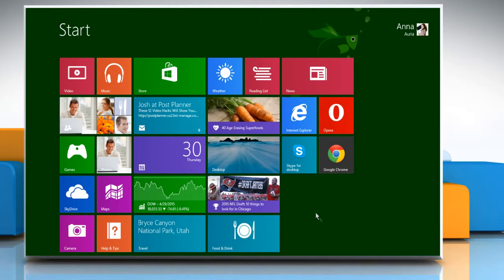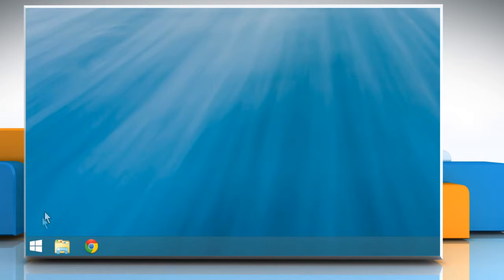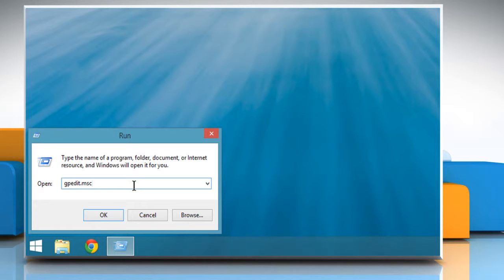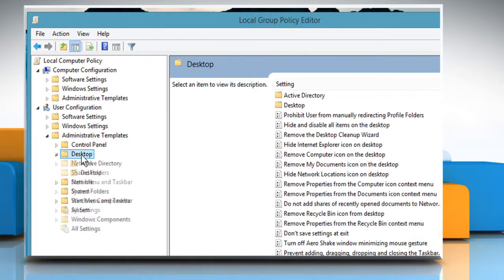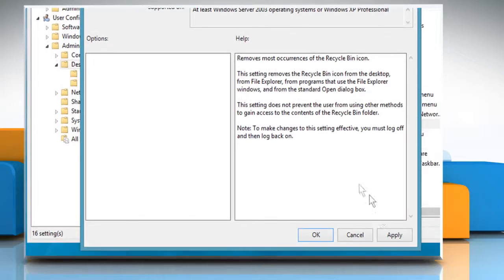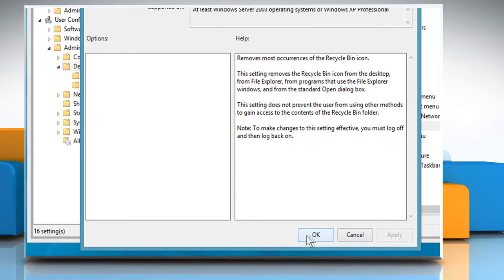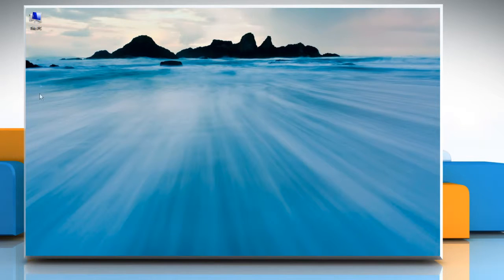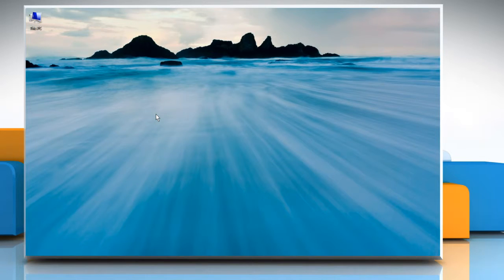How to Enable/disable the Recycle Bin in Windows® 8.1 :Tutorial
Do you want to remove the Recycle Bin icon from the desktop of your Windows® 8.1 PC? Disable the Recycle Bin in Windows® 8.1 by following the steps shown in this video.